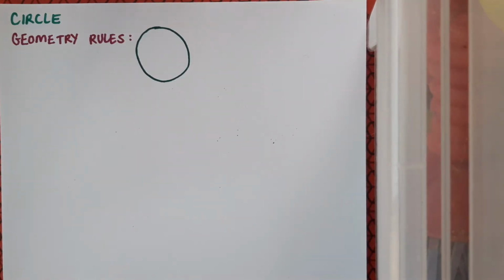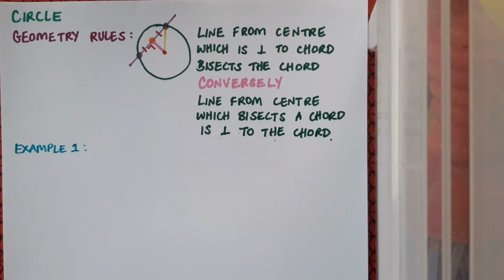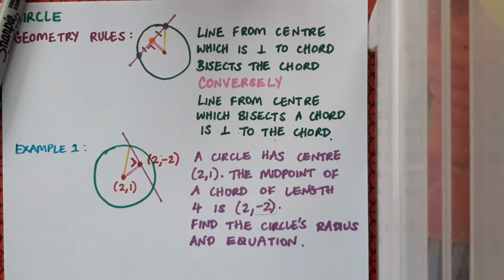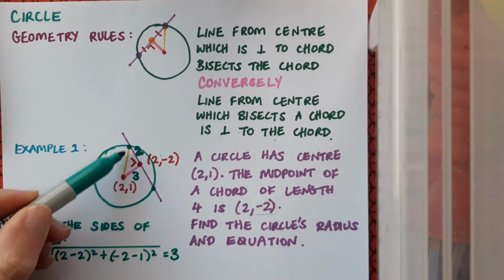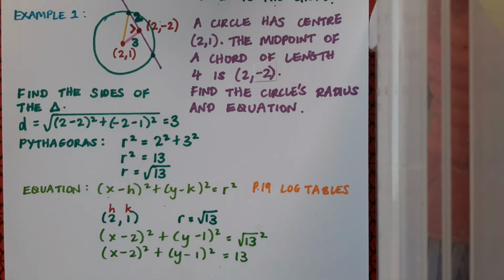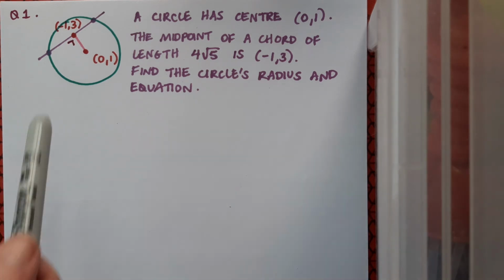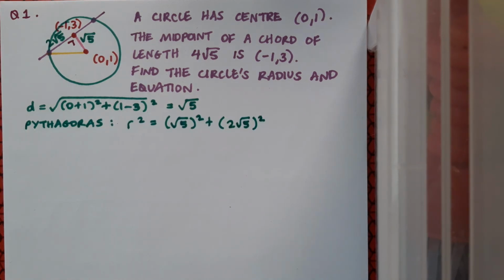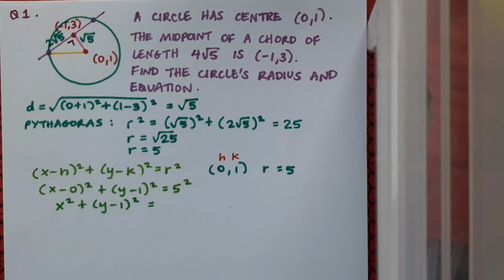Circles - Problem Solving with Pythagoras